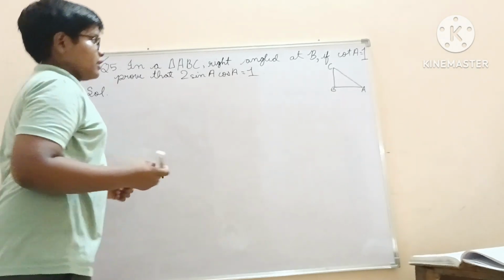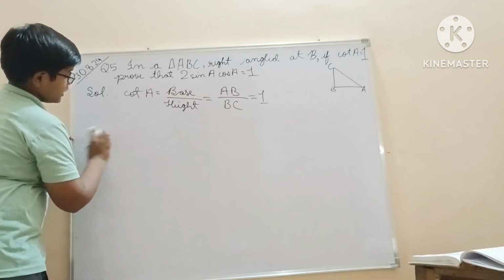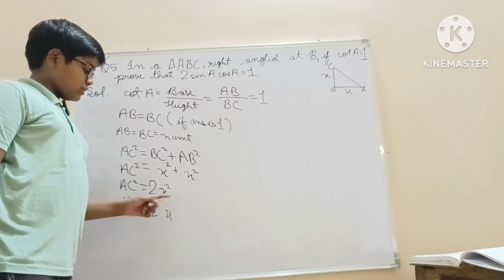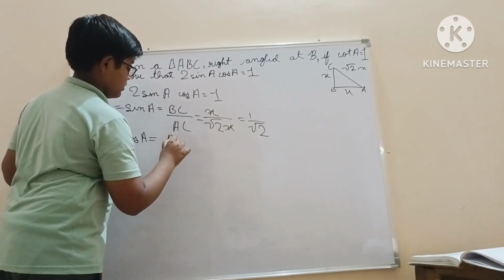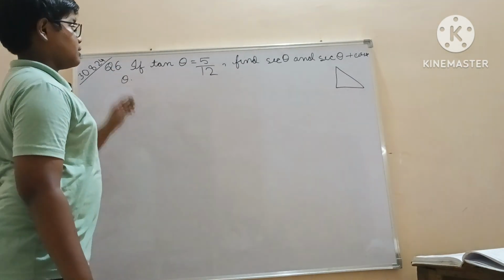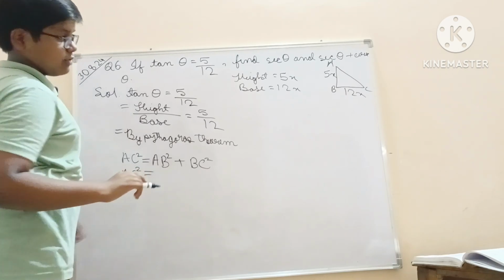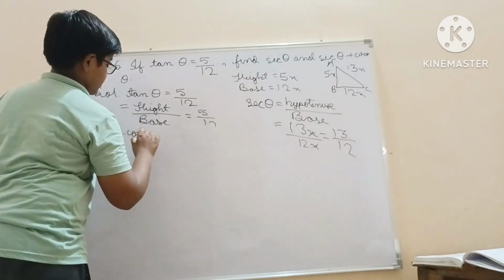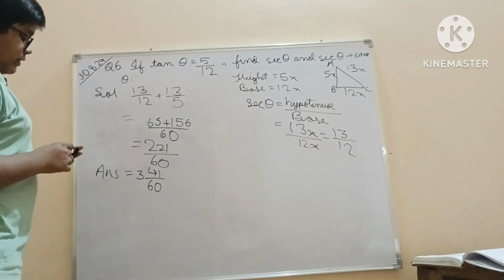PART-3 Trignometry of icse book UNDERSTANDING MATHEMATICS